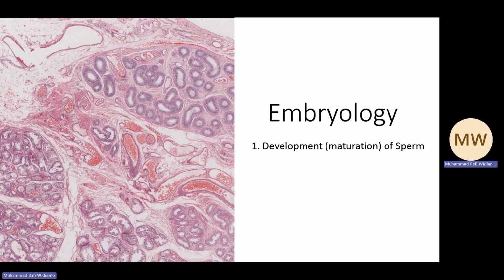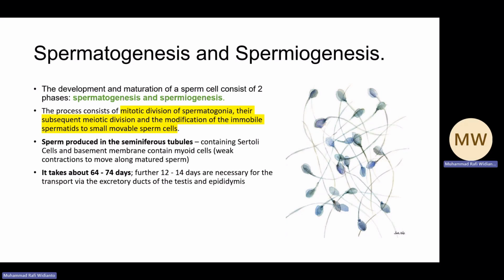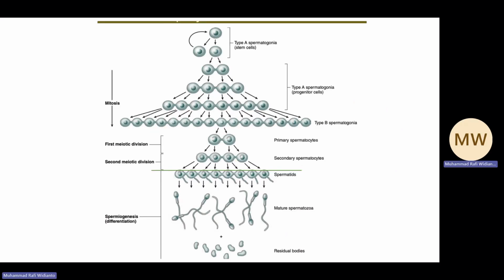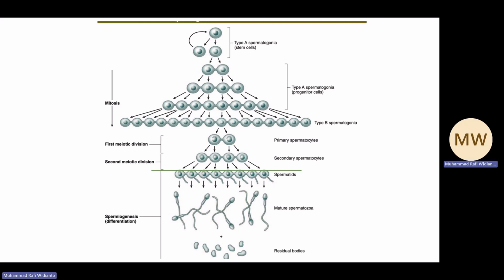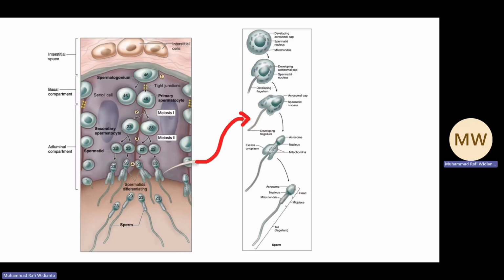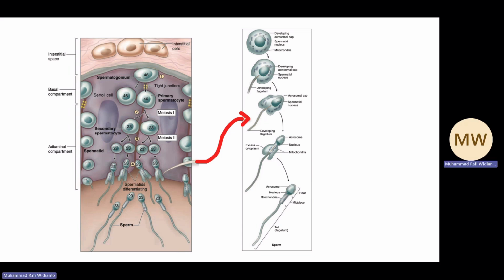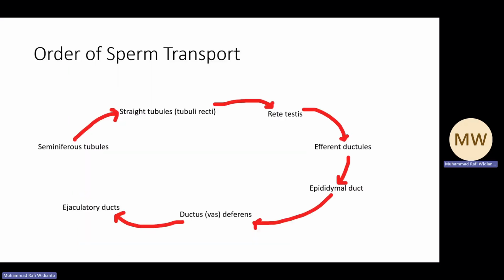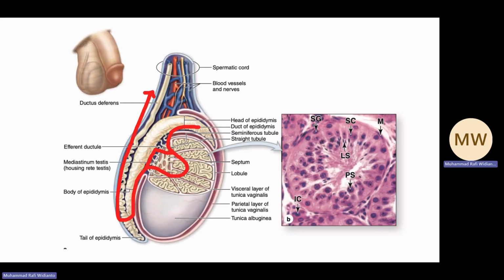1 - Development (maturation) of sperm